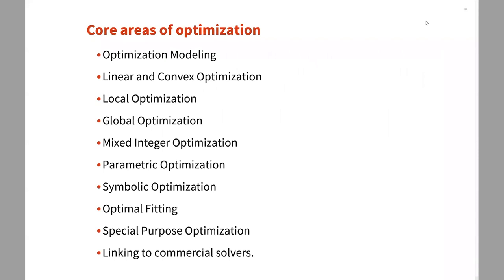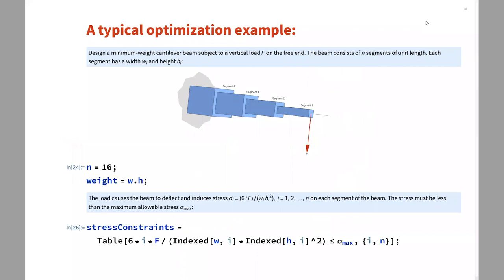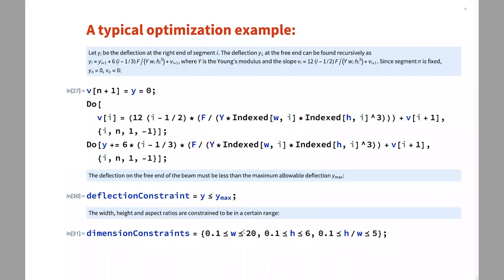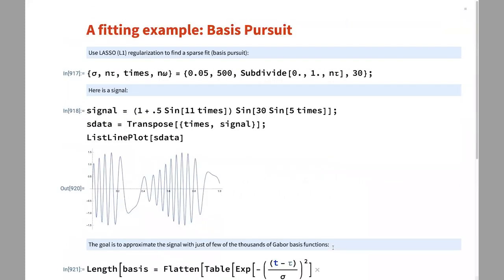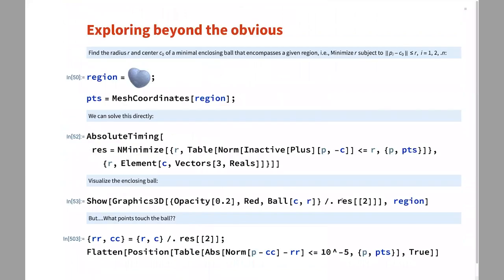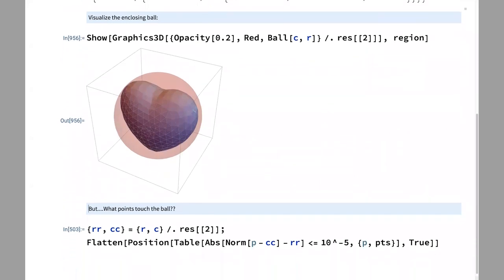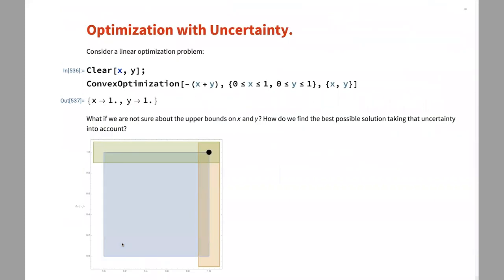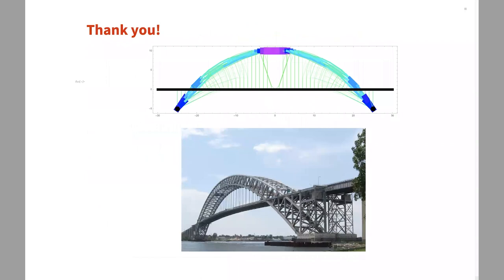Wolfram Optimization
This talk will give an overview of the various optimization functions that can be used to solve a wide variety of convex, nonconvex and multidomain problems. The Wolfram optimization functionality will be demonstrated using a diverse set of examples. Visiting this talk will enable you to solve optimization-type problems efficiently.